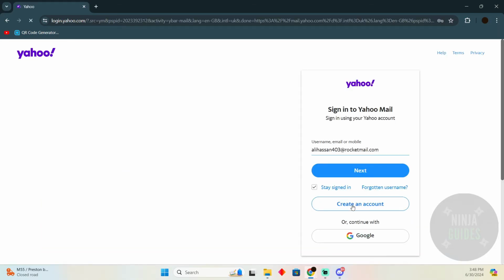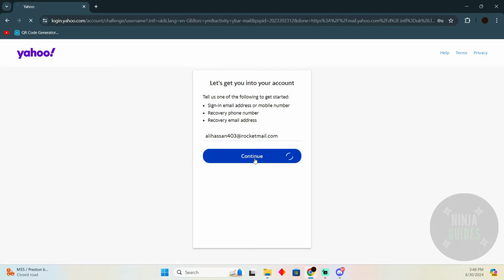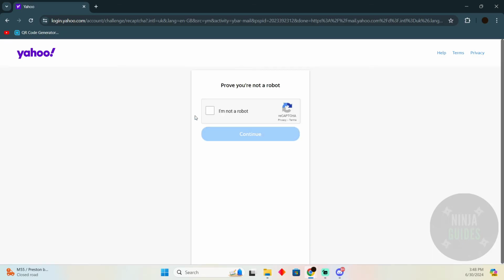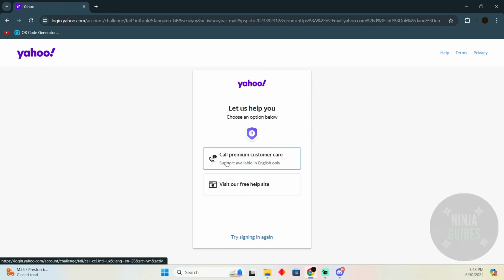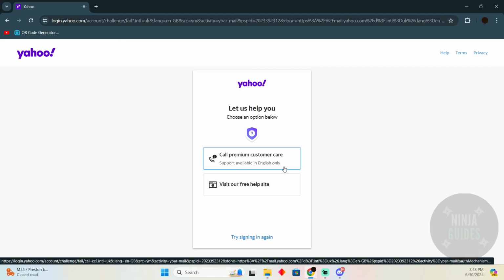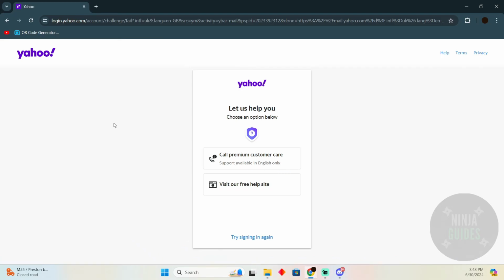How To Fix Too Many Failed Attempts In Yahoo Mail (2024) - FULL GUIDE!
In this video I will show you how to fix too many failed attempts in yahoo  mail